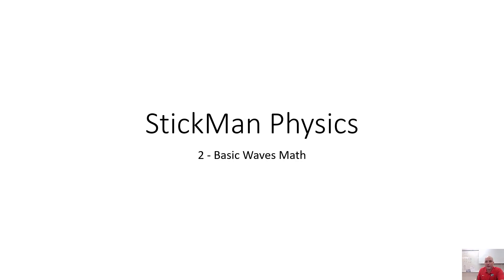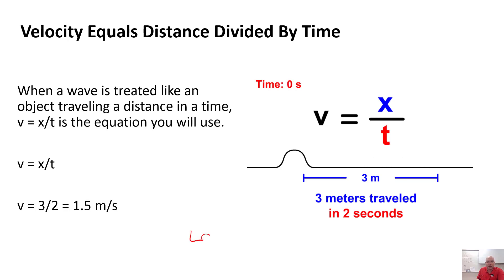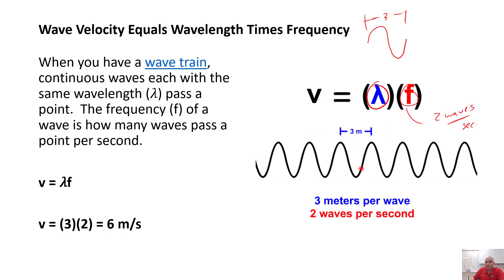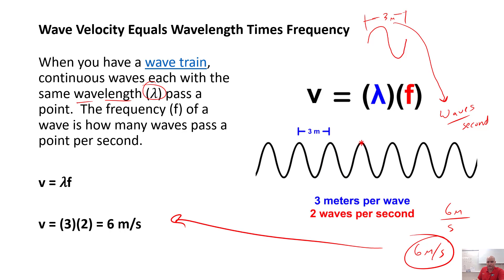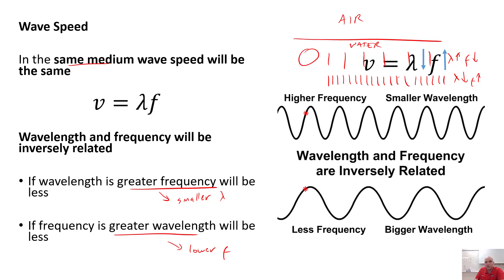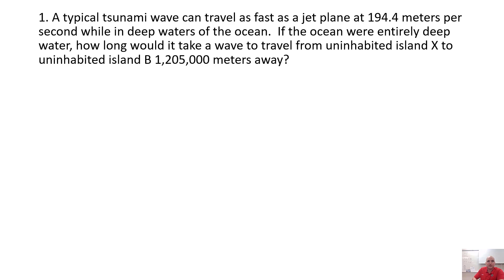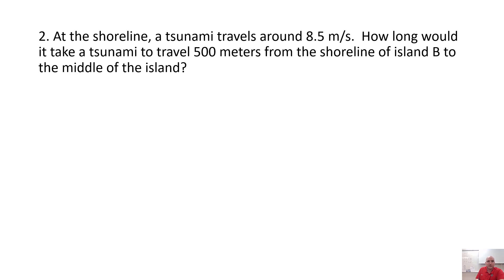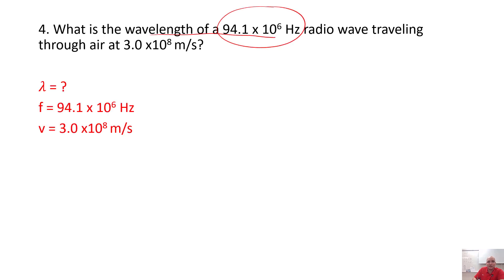StickMan Physics 2 Basic Waves Math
Learn about basic wave math including velocity equals displacement divided by time and the wave equation velocity equals wavelength times frequency.  Also learn how to calculate period and frequency.  Doppler effect will be in a future lesson.